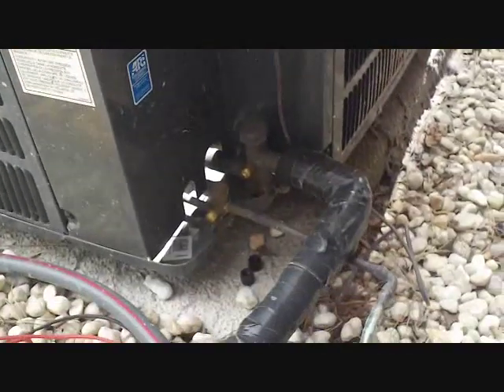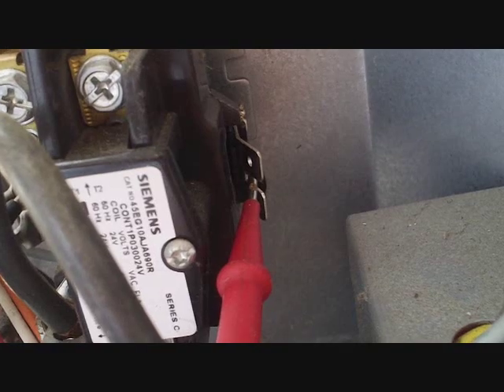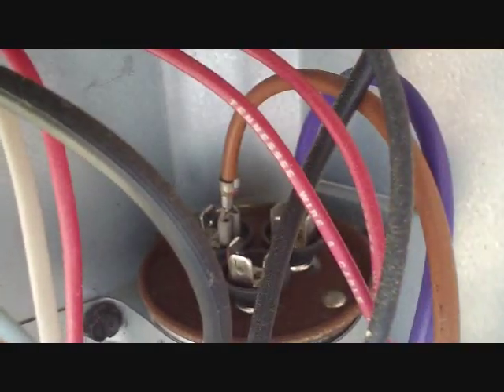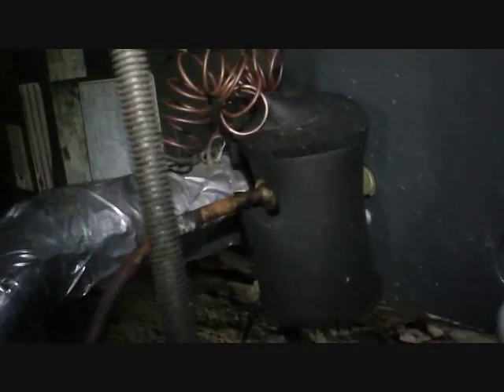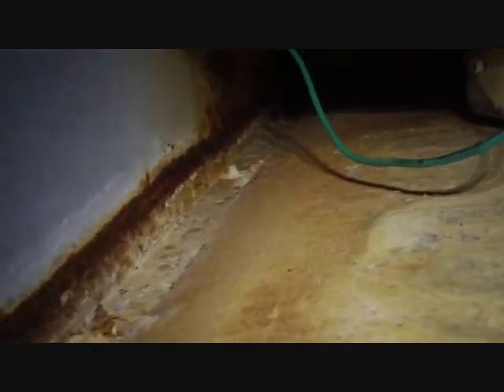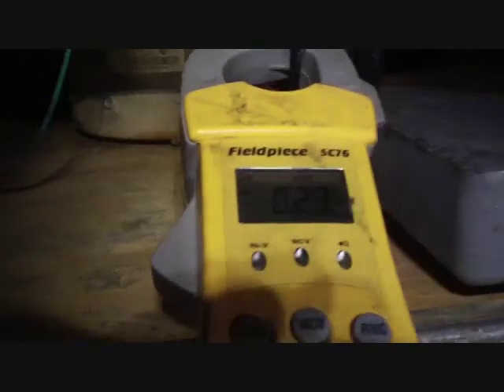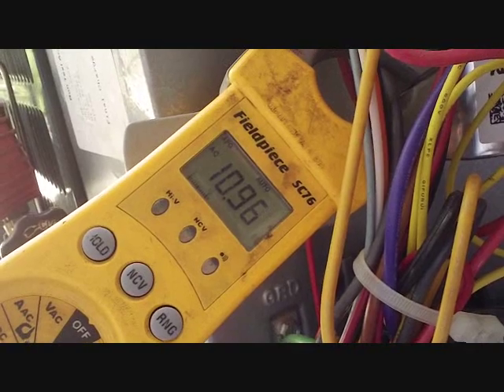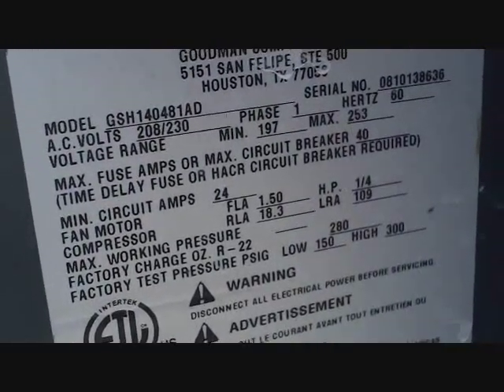HVAC Service- Heat Pump TXV Failure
Do not try this at home. For HVAC professional use only.